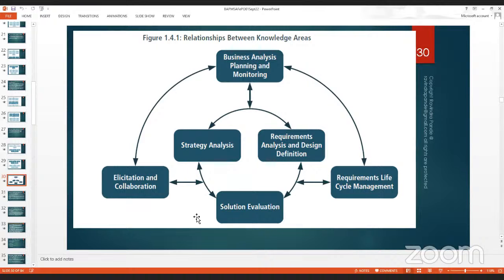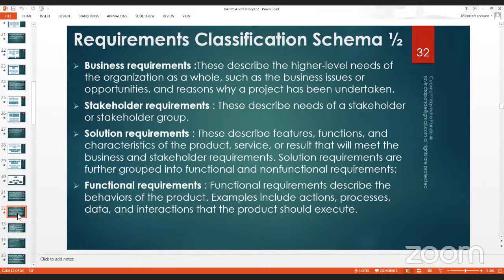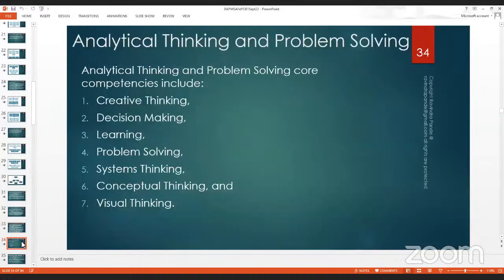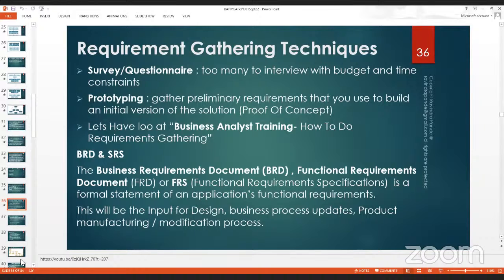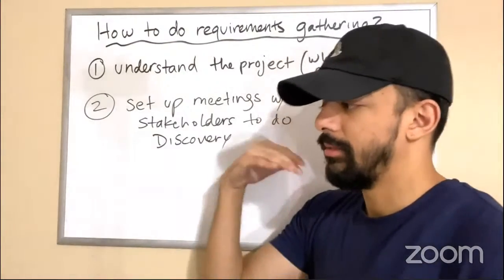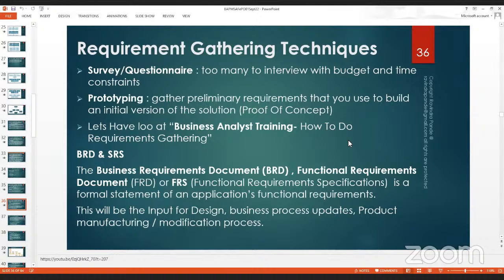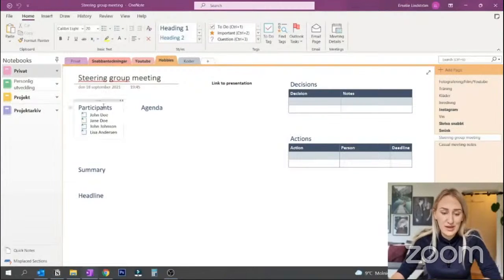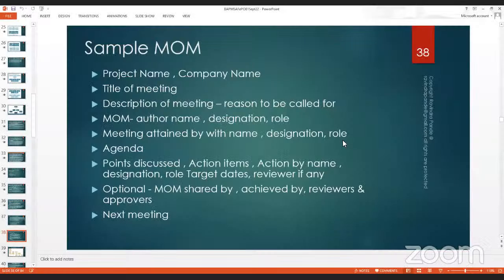BA -Project Management -Product Owner -Scaled Agile SAFe Instructor Led IT Training Sept22